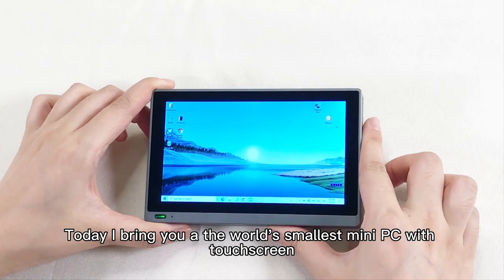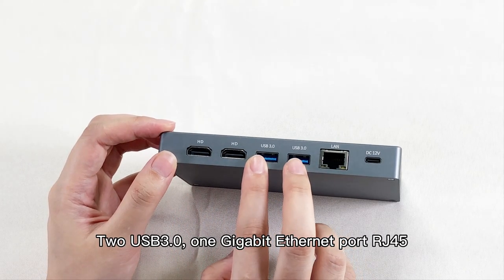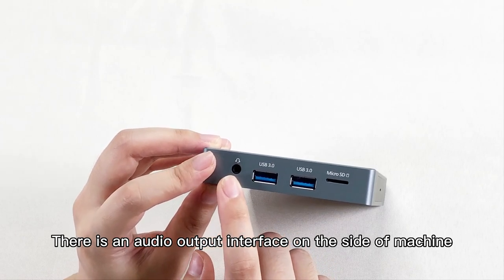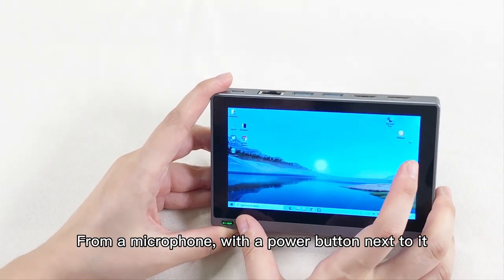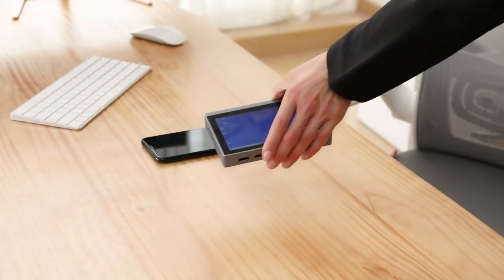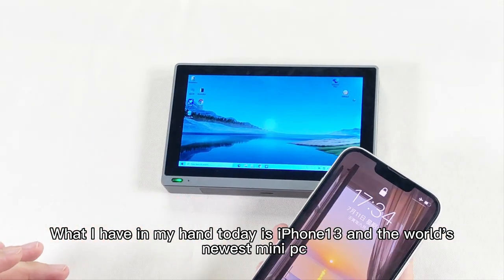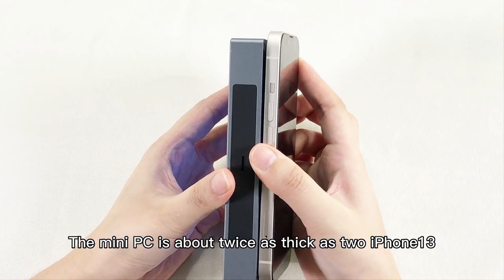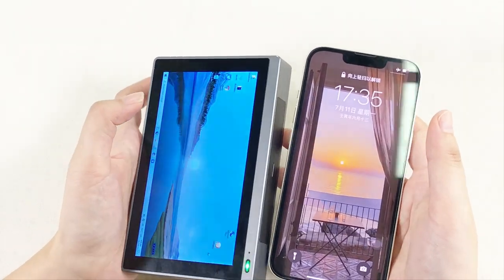the world 's smallest mini pc with touchscreen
Processor: Intel Celeron Quad Core J4125 2GHz ~ 2.7GHz
Graphics: Intel UHD Graphics
Memory/ROM: 8GB/128GB, support 256GB TF card
Operating system: support windows 11 pro/10 pro/linux
Screen: 5.5-inch touch screen,support 10-point touch
Battery capacity: 5000mAh, can work for 3 hours
Support: TPM 2.0 encryption, remote desktop for remote work
Supports: 2 screens - 4K @ 60, 4 x USB 3.2 ports
Support: Wake-on-LAN/PXE/Auto Power-on/RTC Wake-up
Support: Type-C DC charging
Support: Wi-Fi 6.0, BT 4.2,
Size/Weight: 142×91×19mm/ 0.2kg